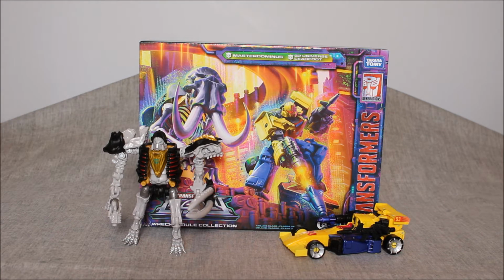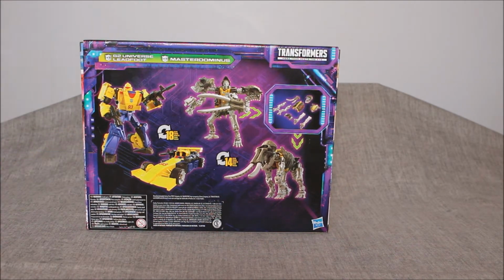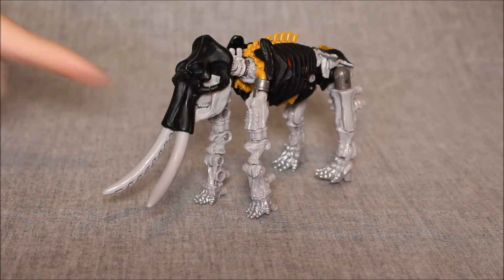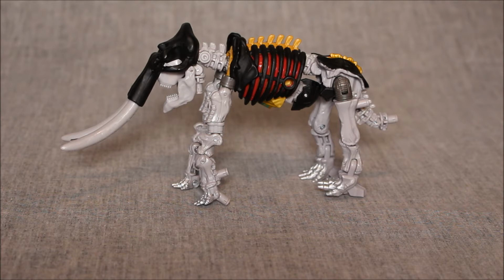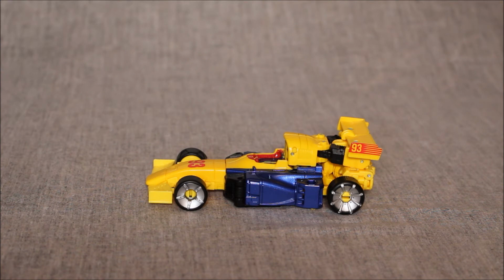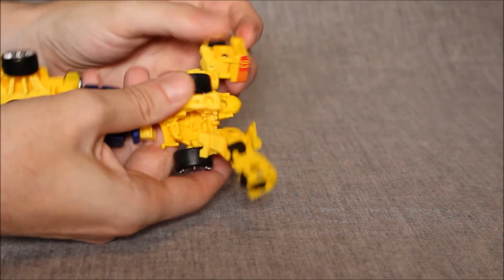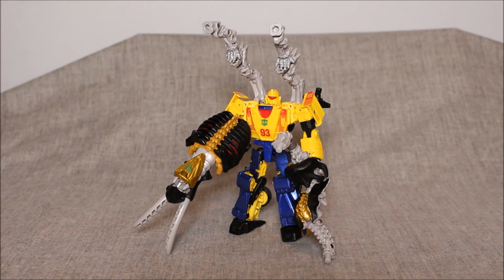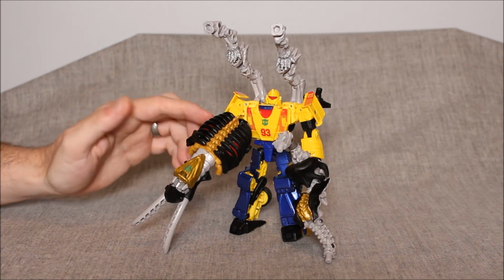Transformers Wreck N' Rule Leadfoot and Masterdominus - GotBot True Review NUMBER 1013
This time we look at the Transformers Wreck N' Rule Collection 2-pack of fossilier Masterdominus and G2 Leadfoot. The mastadon fossilizer kis impressive for a remold of Ractonite. The matte black is beatuiful when interplayed with the red in the ribcage. The articulation is like other uses of the mold. Transformation depends on how one feels about partsforming. As for Leadfoot, it is a spectacular reuse of the Earthrise Mirage mold. In this case, the blue metallic paint from the waist down is particularly striking. Function-wise, his fit and finish seems a little bit better on my copy than it was on Mirafge.

Produced By:
PAUL IN HIS PRIME
Warren Lafnear

Micheal Desrosiers